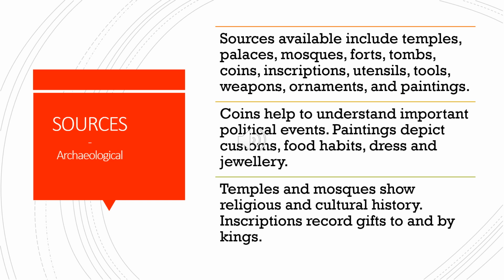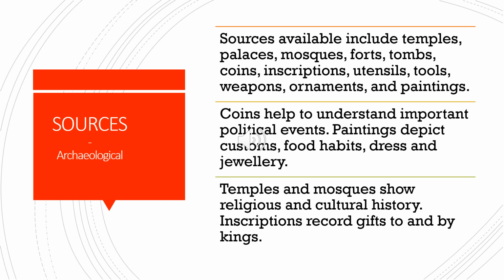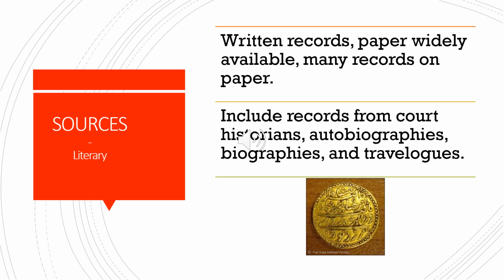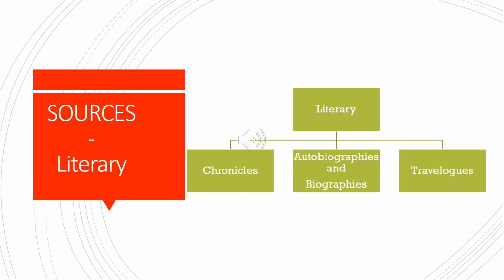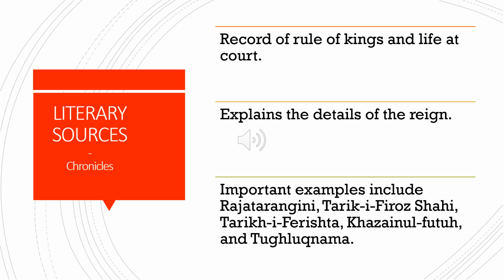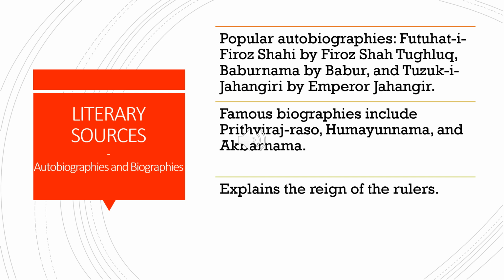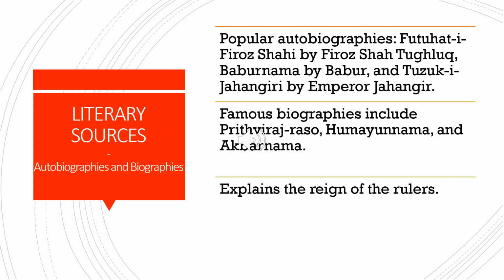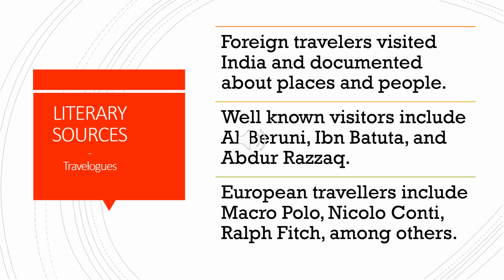grade 7 part -2 - Sources